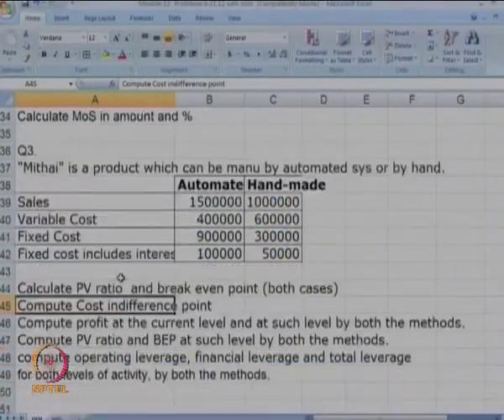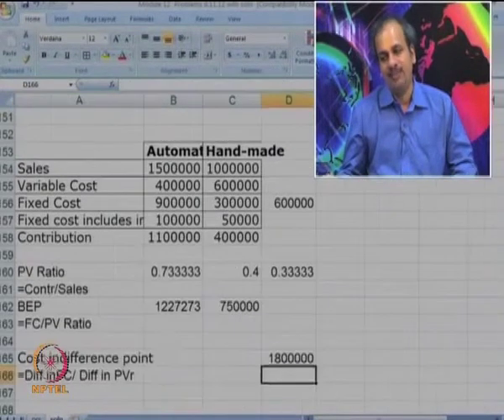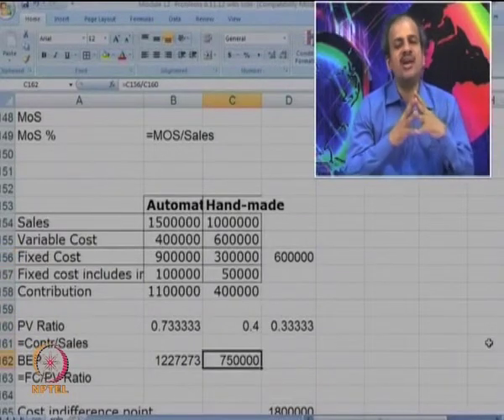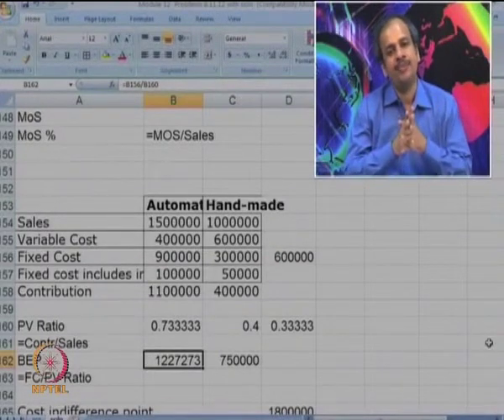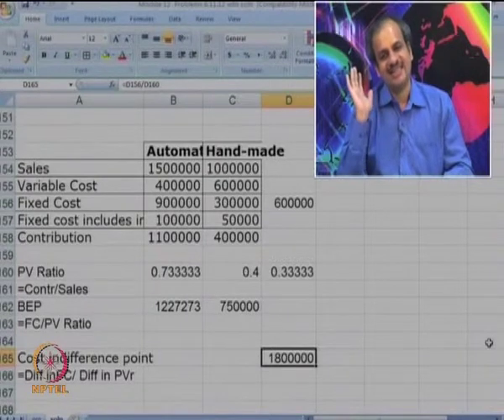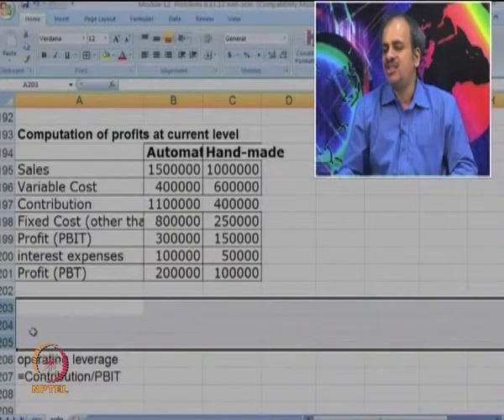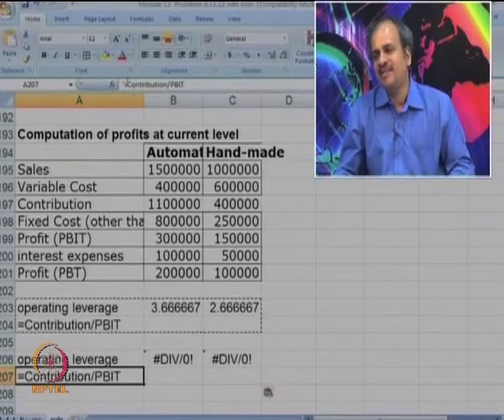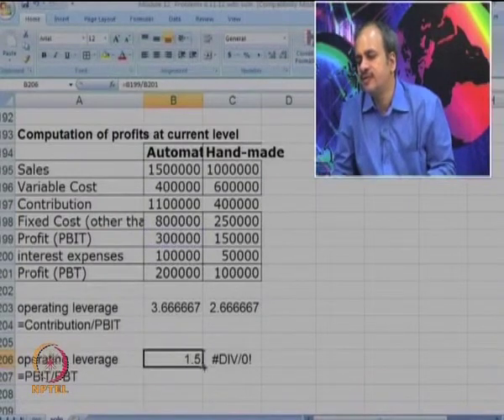Mod-16 Lec-35 Cost Volume Profit Analysis - Cost Indifference Point and Levearge